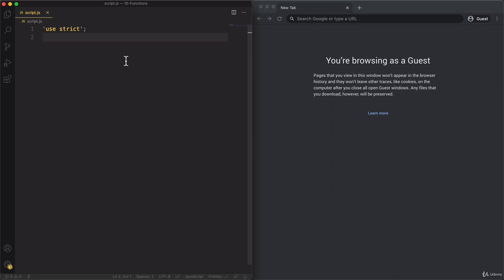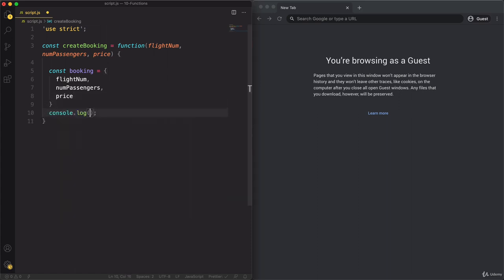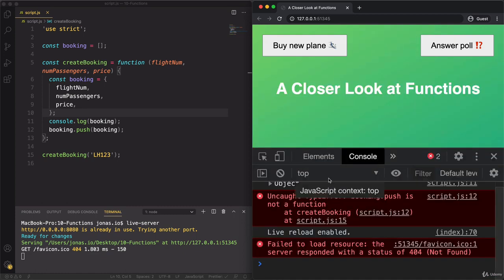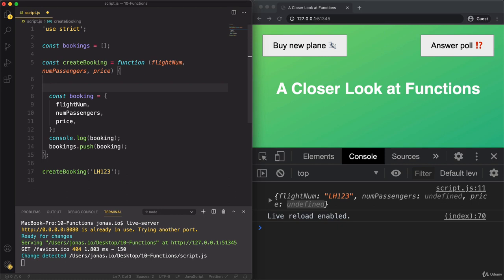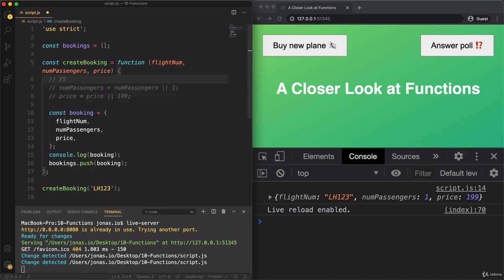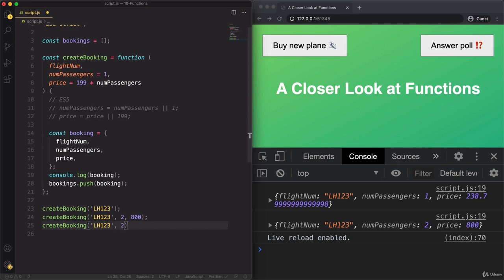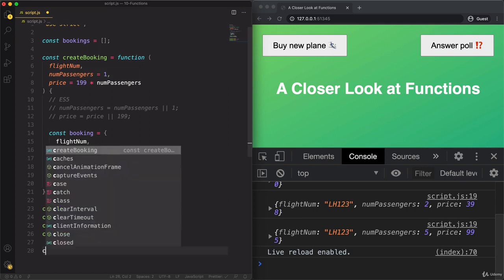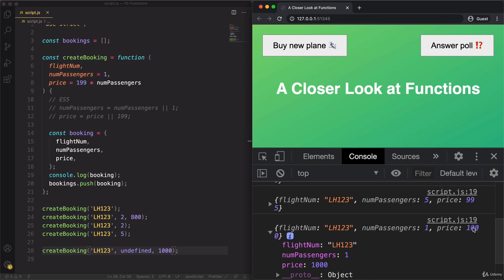JavaScript function 1